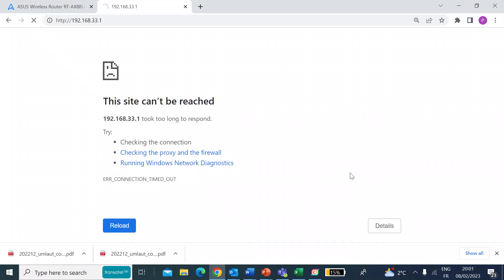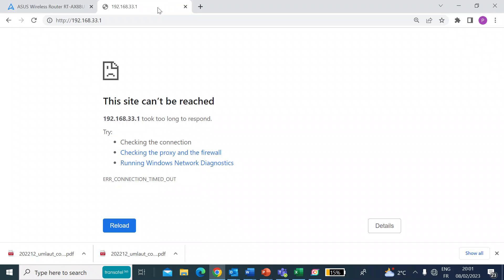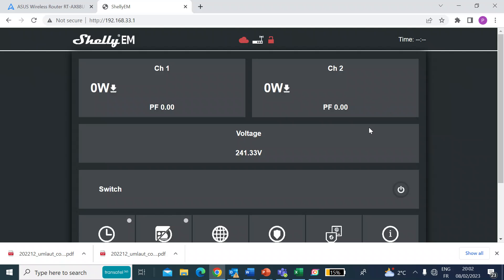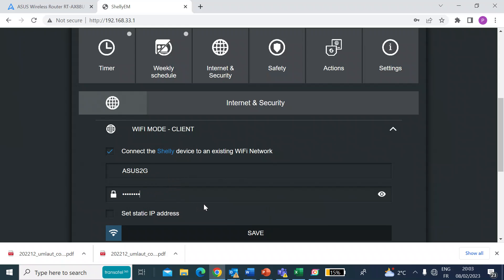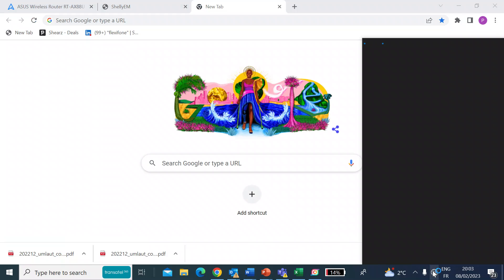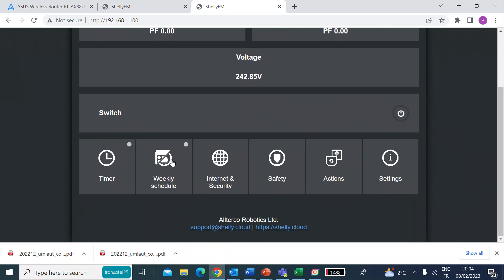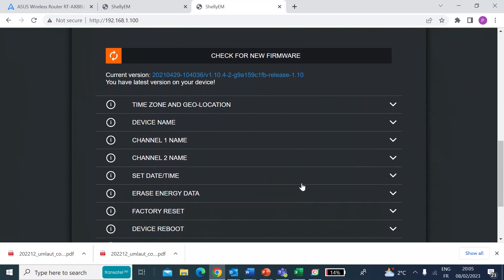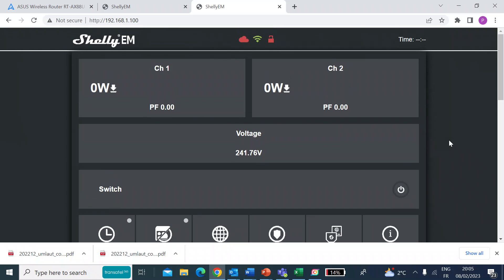How to Connect a Shelly em to Home Network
How to connect a Shelly em smart energy meter to your home network.

Shelly EM is a Wi-Fi-operated energy meter with contactor control. It allows you to simultaneously monitor the consumption of any home appliances, electric circuits, and office equipment (lights, power lines, security systems, heating, cooling, etc.) in 2 circuits on the same phase or individually. Shelly EM is perfect for measuring solar energy production, monitoring household consumption, and controlling heavier-load appliances.